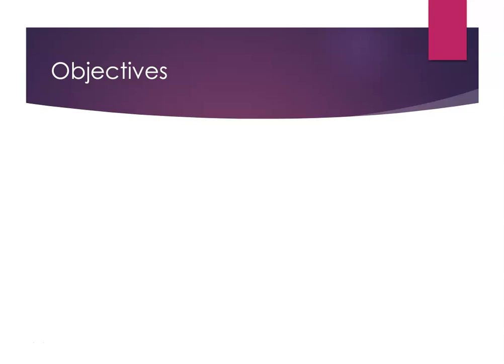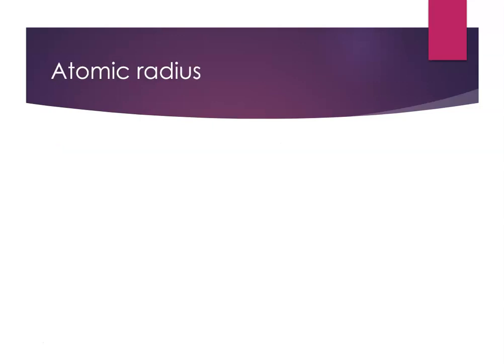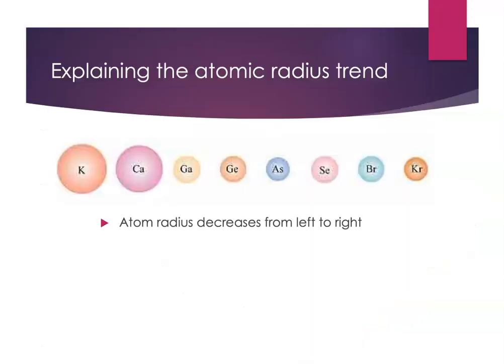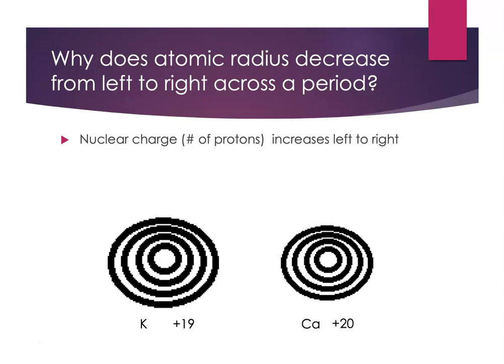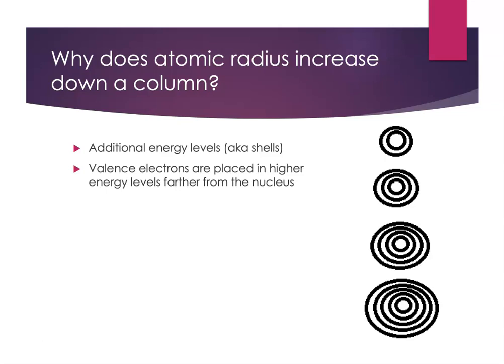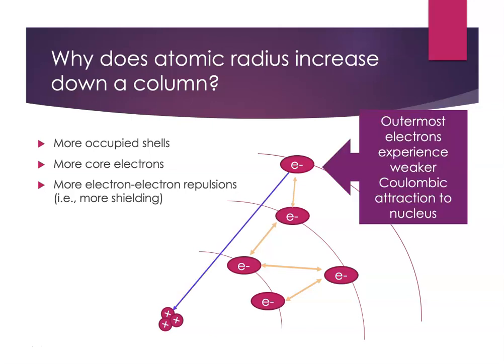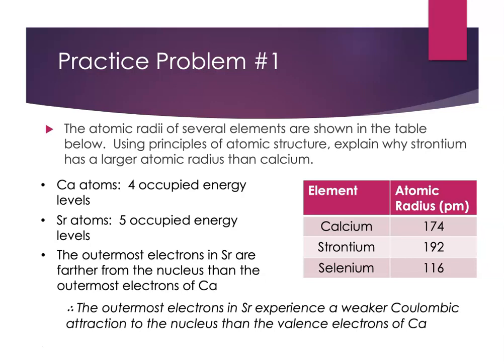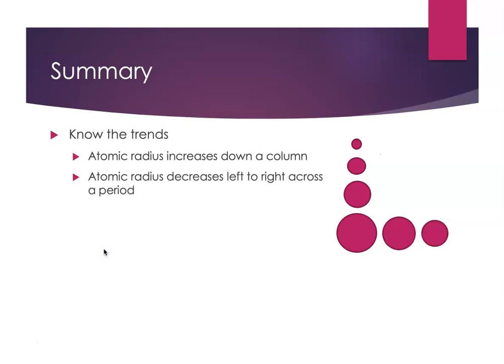Atomic Radius Trends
What are the group and period trends for atomic radius?  How can we explain these trends?